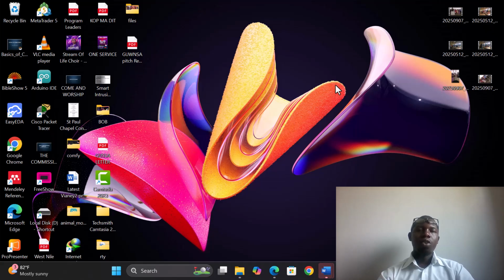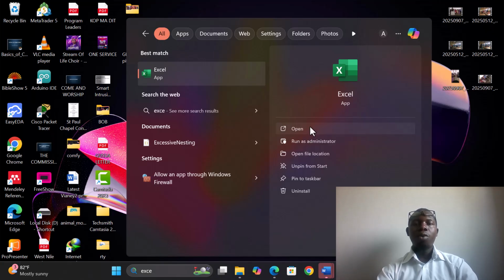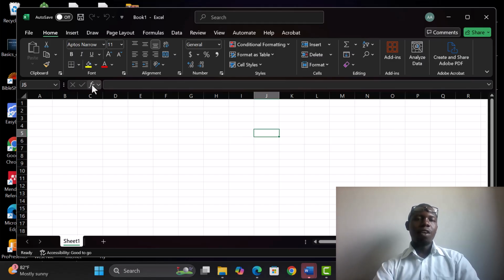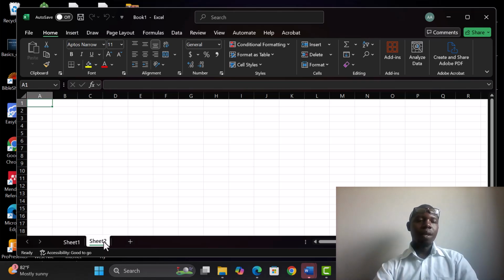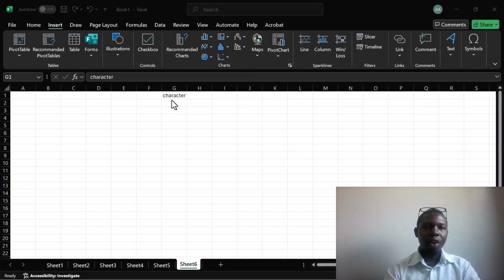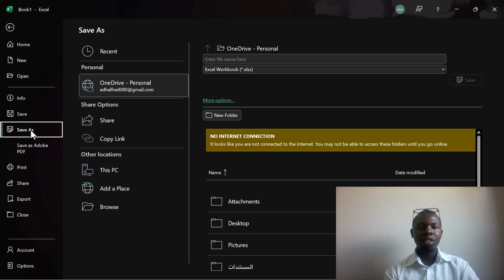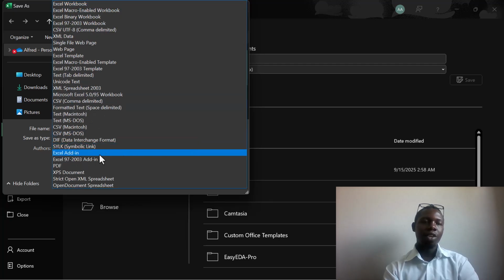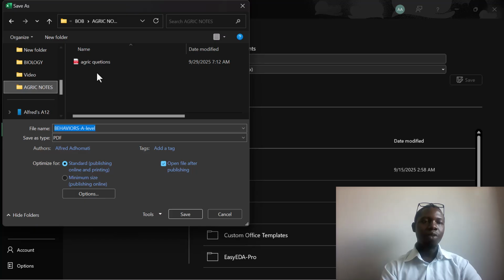Introduction to Micro Excel